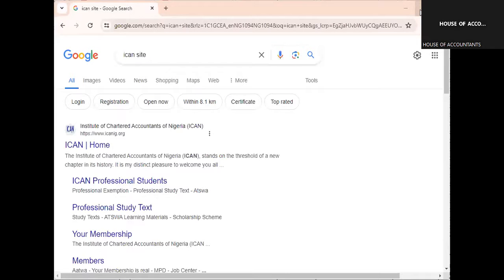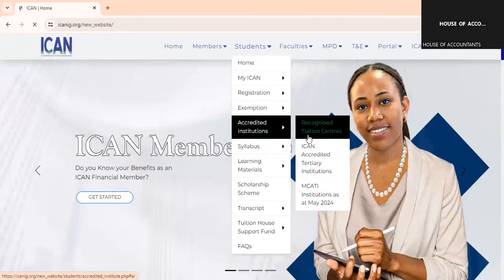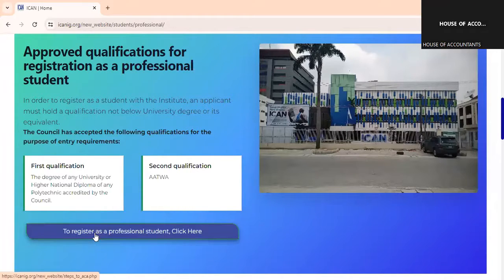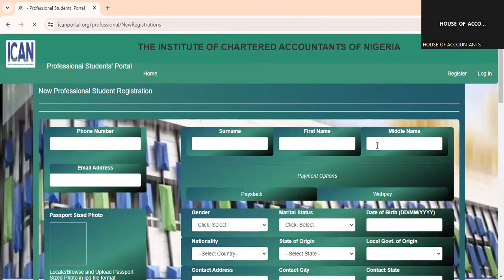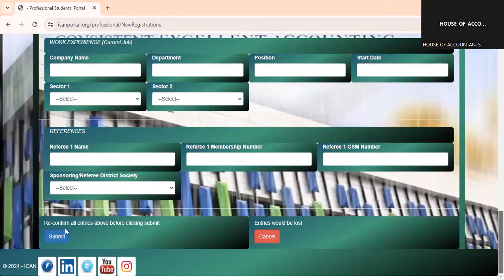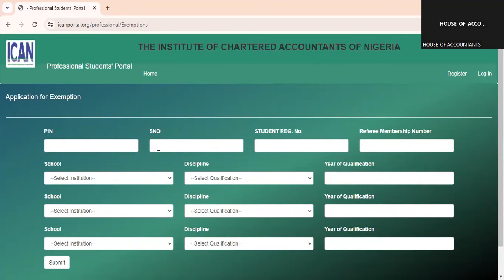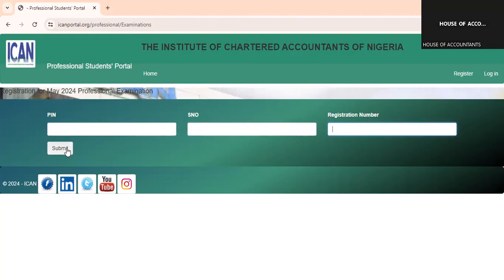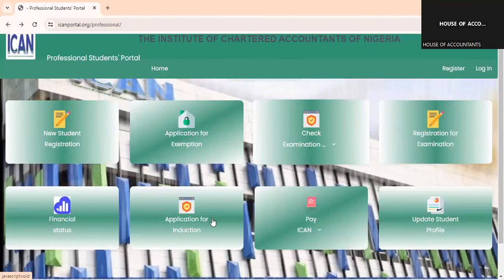ICAN REGISTRATION, EXEMPTION, EXAMS, RESULTS & INDUCTION GUIDE-HOA